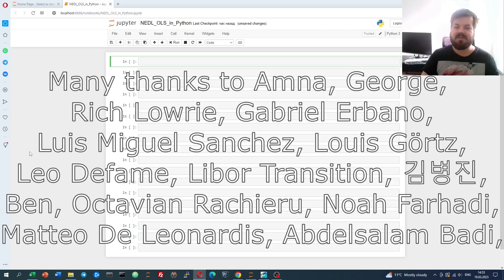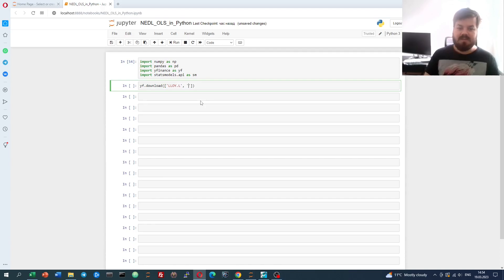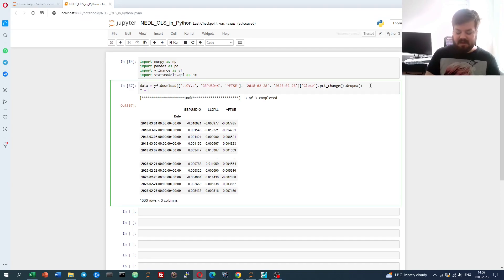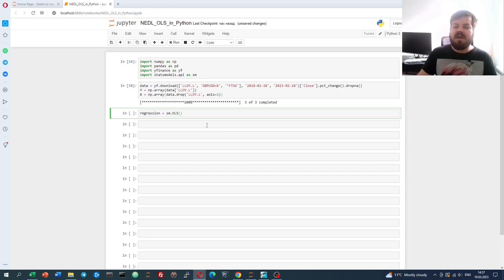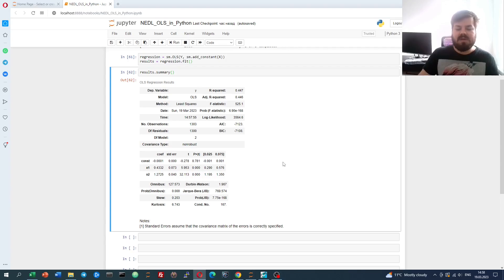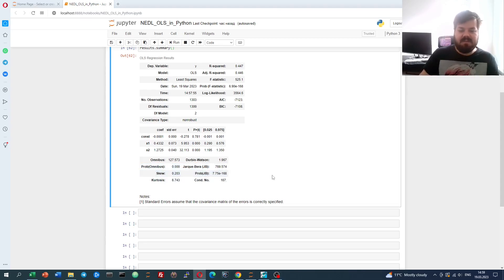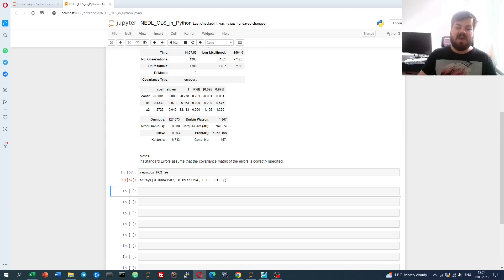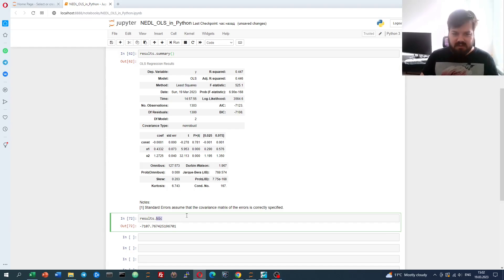Multiple regression in Python with statsmodels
Today we are investigating the implementation of multiple linear regression (OLS) in Python with the aid of statsmodels package, interpreting the results and discussing the output of the functions.